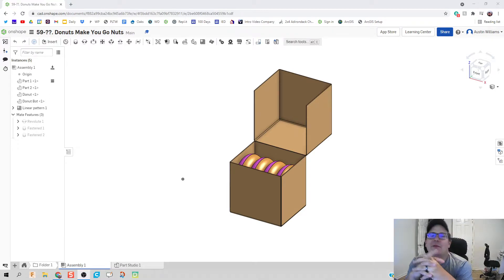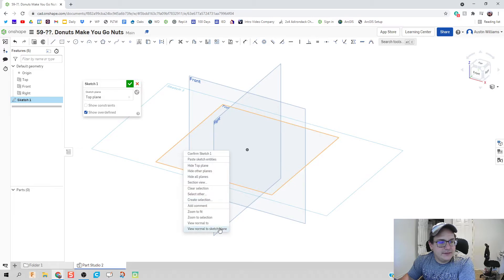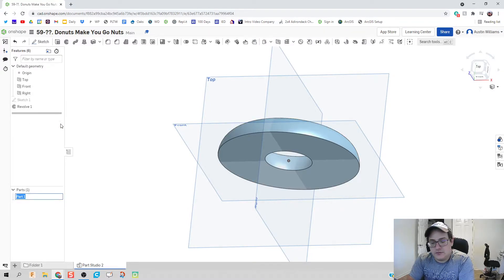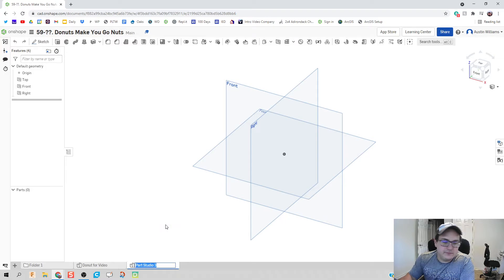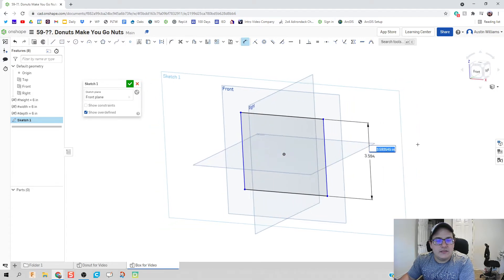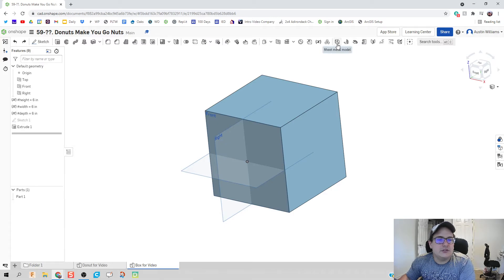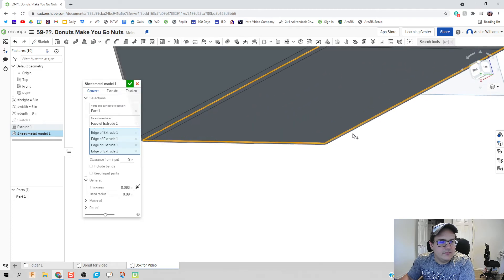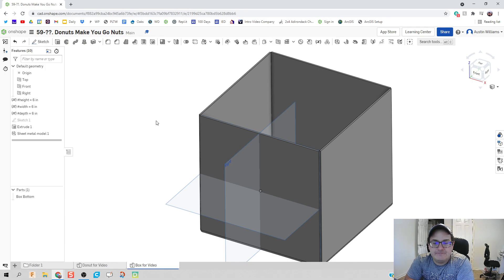Donut Box (pt 1) - Parametric Constraints - Day 59 of 100 OnShape Journey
The use of these videos is to guide a self-taught individual on how to use OnShape in an engineering classroom. This video teaches you how to make a donut box using parametric constraints and the sheet metal function.